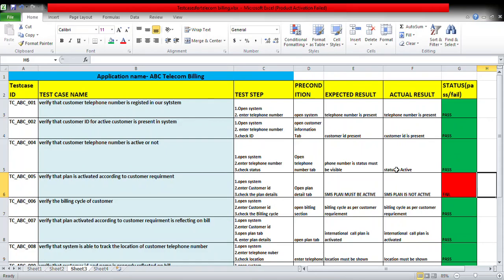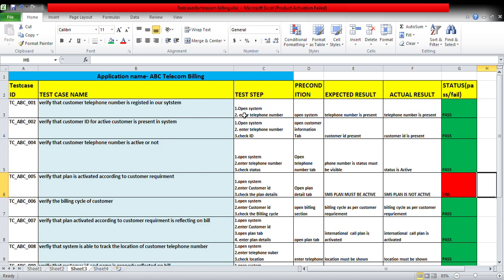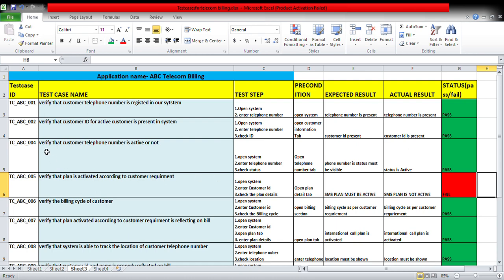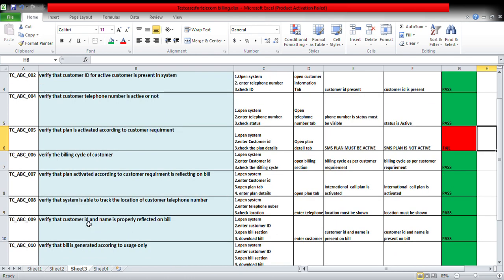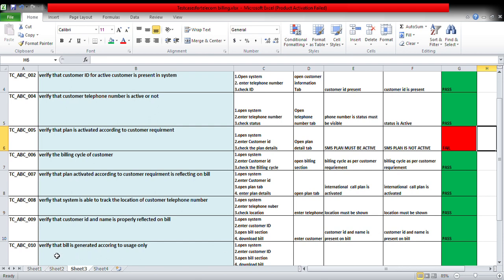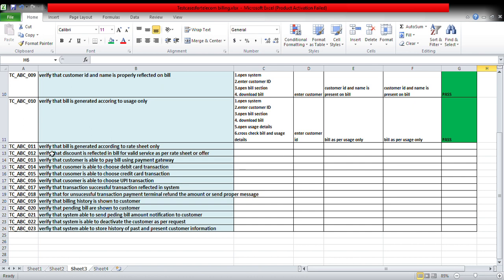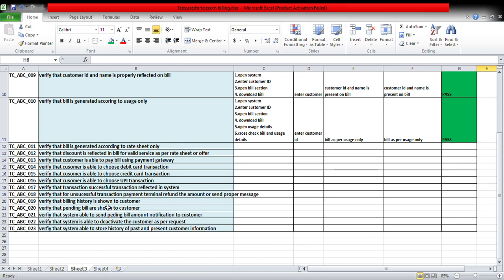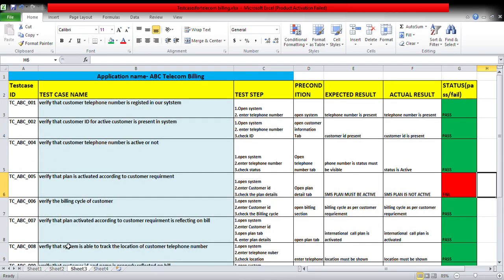test cases for telecom billing domain| How To Write Test Cases in manual testing| software testing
press bell icon for notifications

Epic and User Stories in Agile | |What are Epics, User Stories, and Story Points with example

types of software testing models/waterfall model/agile model/spiral model/v model/iterative model
/ 2:29